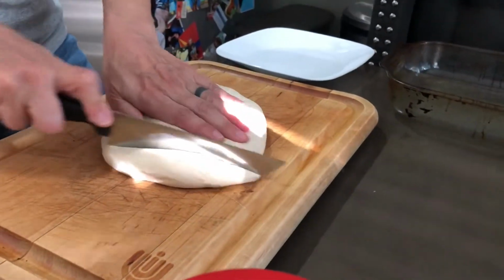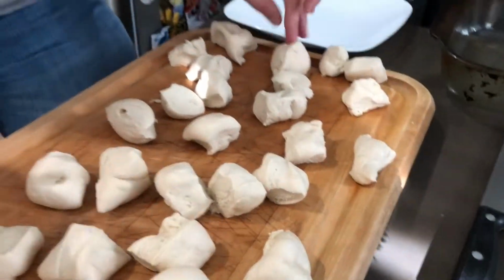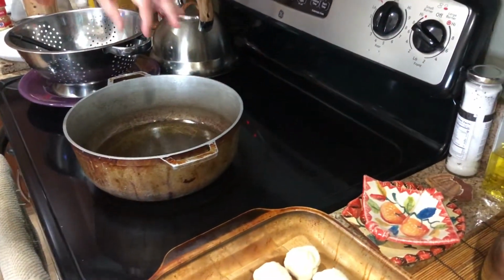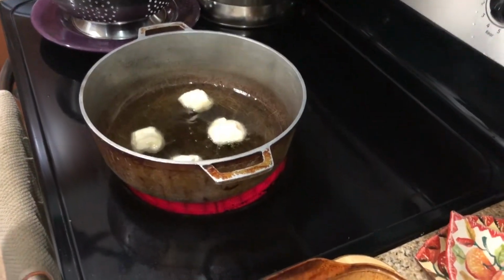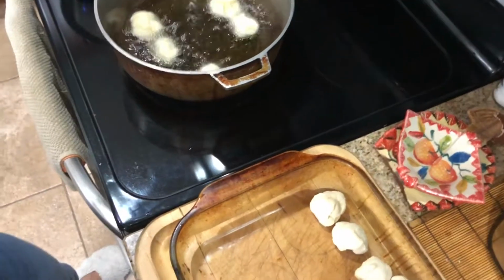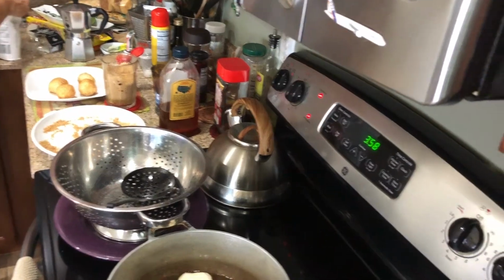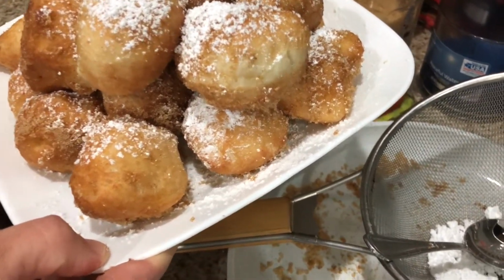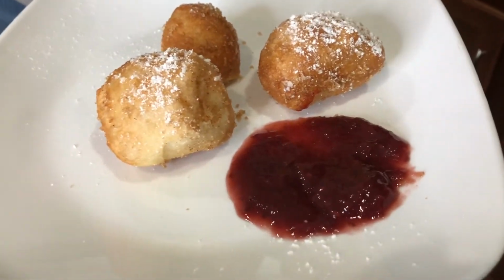Zeppole Italian Doughnuts Easiest Recipe